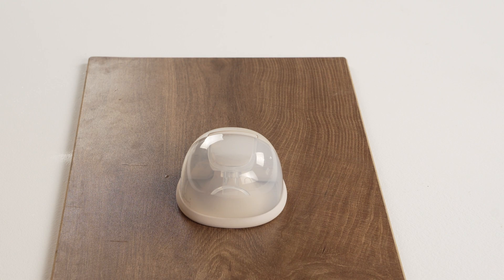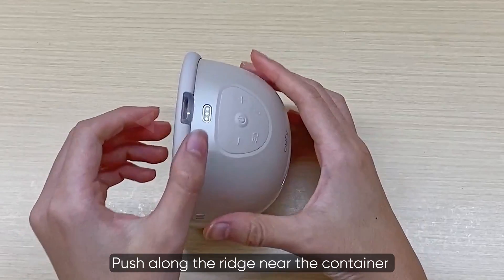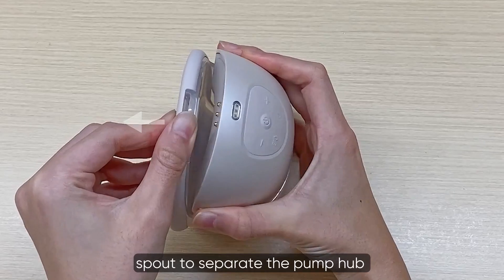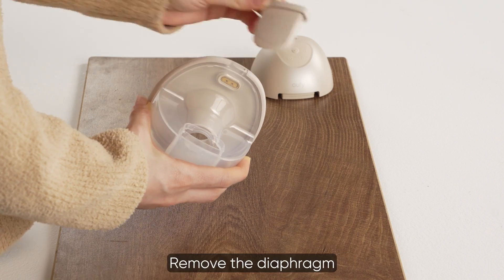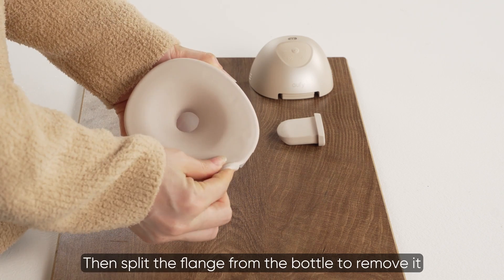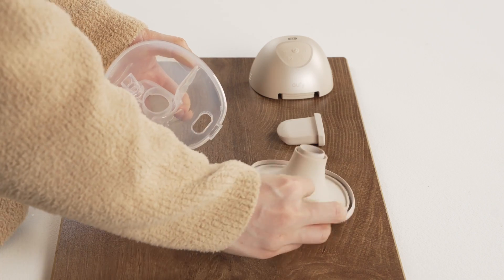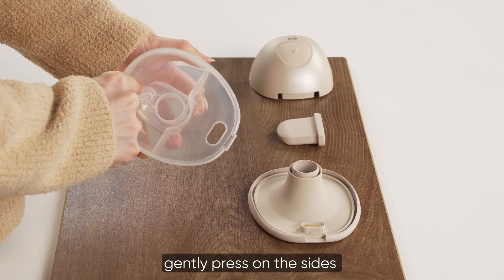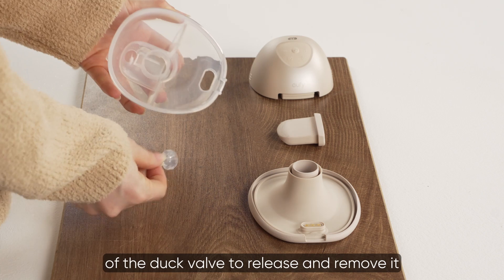How to disassemble the eufy Wearable Breast Pump S1 / S1 Pro